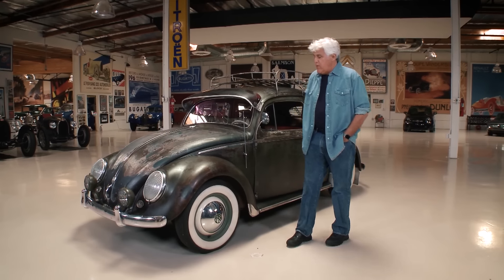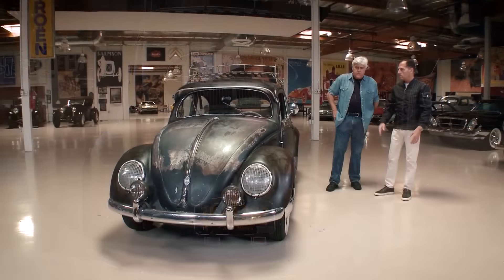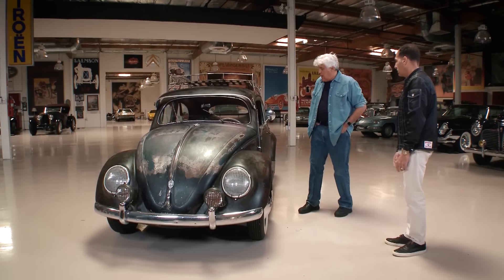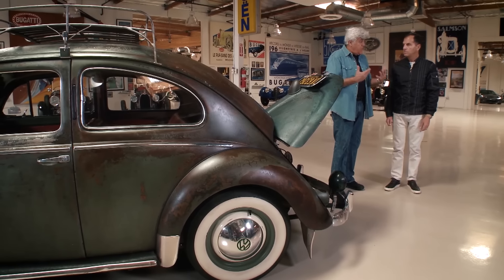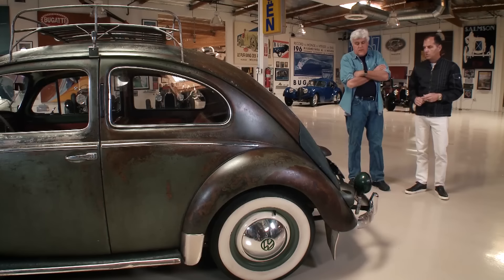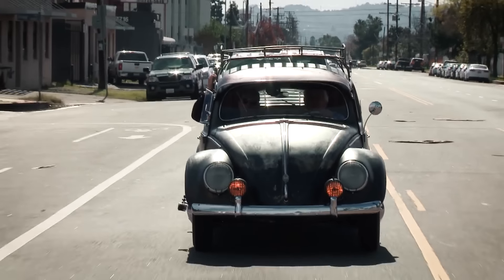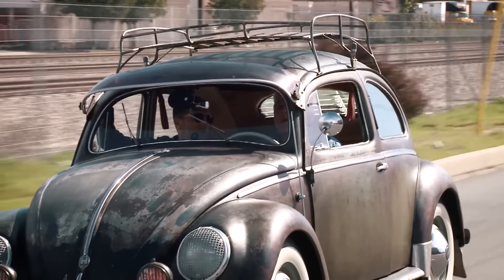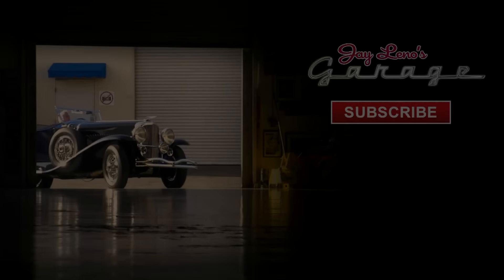1955 Volkswagen Beetle - Jay Leno's Garage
Matt Jacobson stops by the garage with his all original 1955 Volkswagen Beetle.